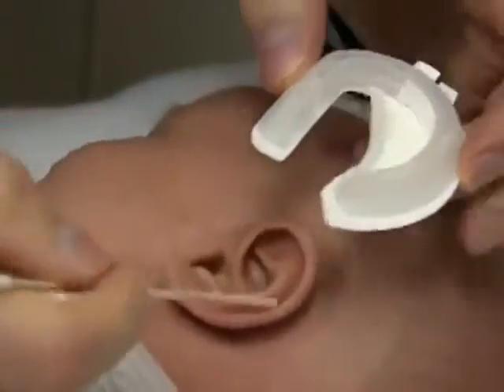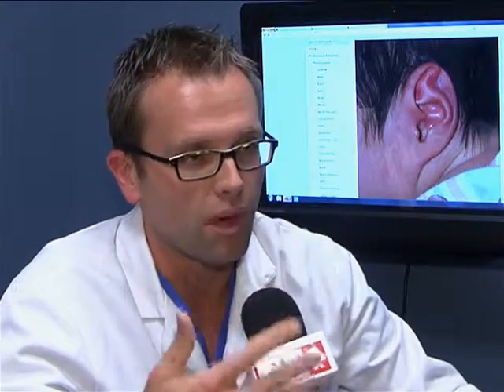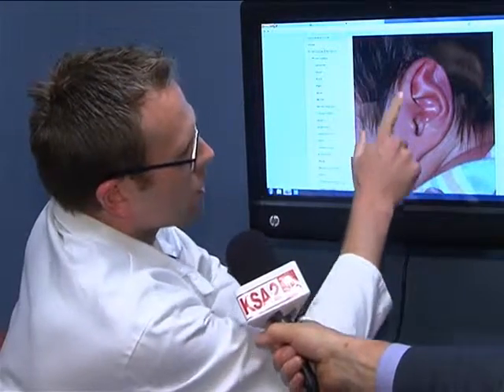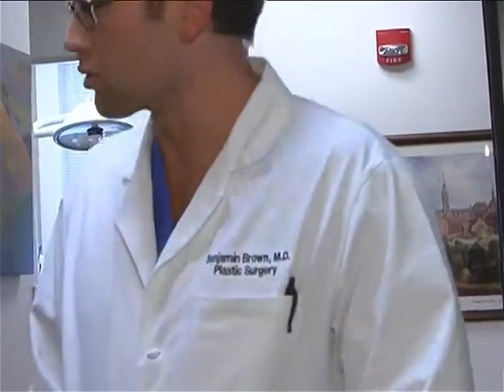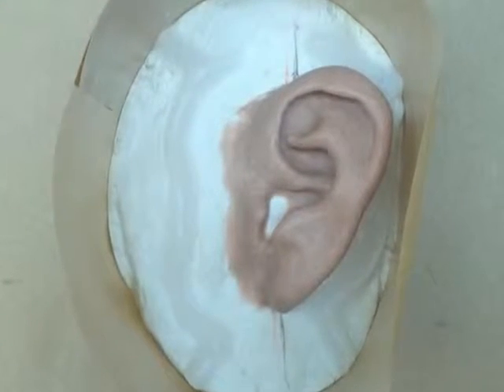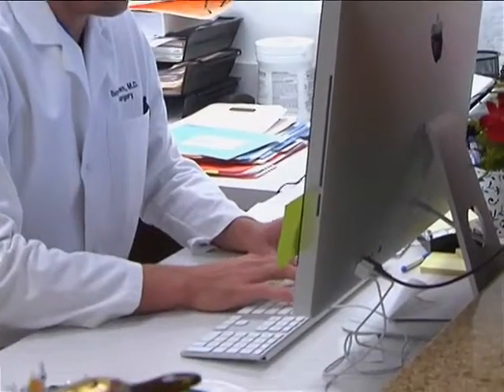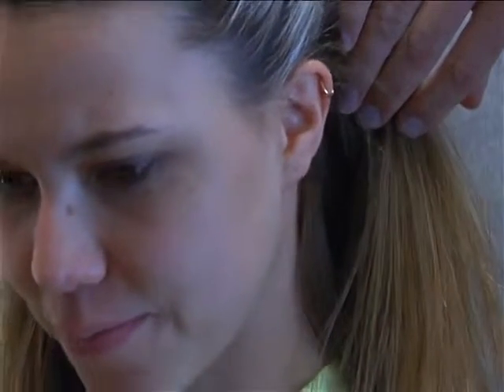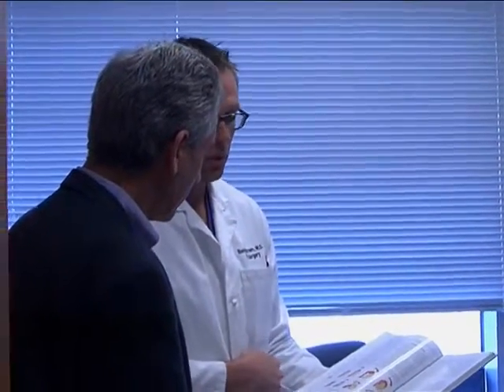Dr. Benjamin Brown, Plastic Surgeon - Dr. Ben Brown - Treating Congenital Ear Deformities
Non-surgical and surgical options exist for treating congenital ear deformities.